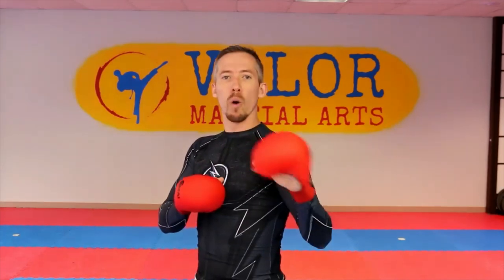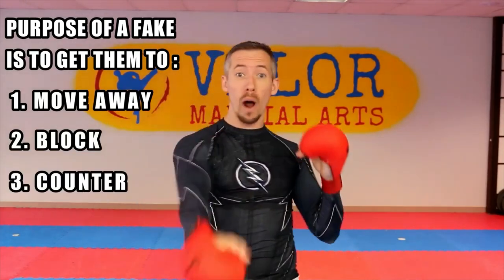Karate Gegner im Kampf kontrollieren - 3 Möglichkeiten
Viele Kämpfer haben schon einmal von „Faking“ oder Fintieren gehört, wenn es darum es im Sparring für den Wettkampf zu testen oder Trainieren. Jedoch nur wenige Kampfsportler wissen, was es bedeutet oder können es anwenden um den Gegner zu kontrollieren. Dieses Video erklärt 3 Möglichkeiten der Umsetzung.

Lerne die Grundlagen vom Kampfsport und befreie Deinen Geist, konzentriere Dich darauf zu trainieren.

Viel Spaß dabei.